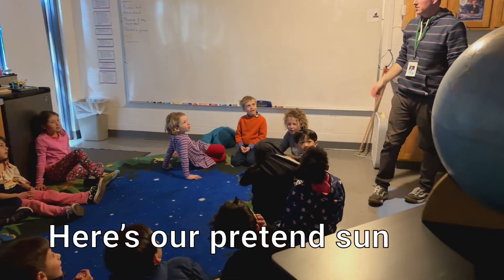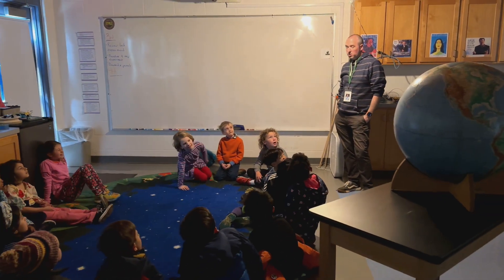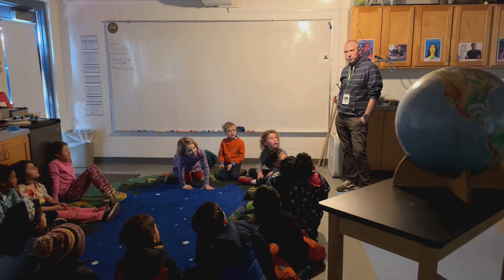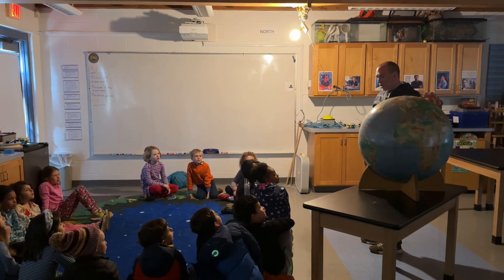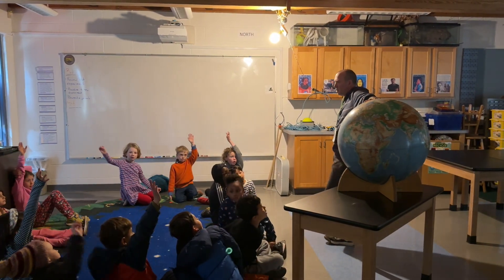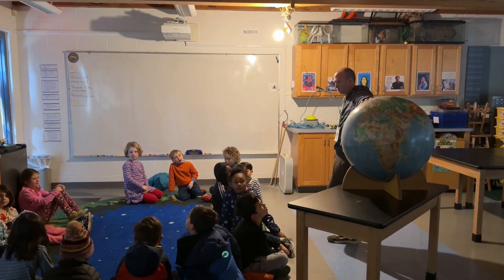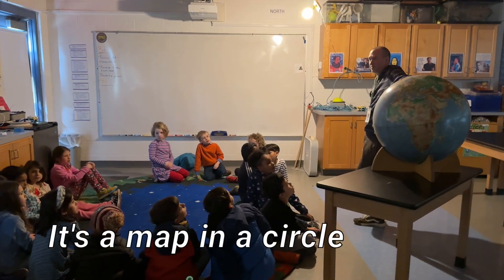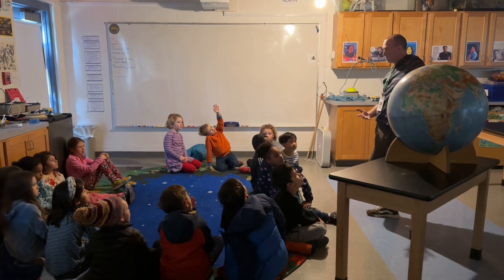Eclipse aha moment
Even for seasoned skywatchers, the mechanics of a solar eclipse can be a little confusing.

Here is a first grade class having their “aha!” moment with Mr. Terry earlier this week.

These students will have a chance to dig deep into this astronomy in fourth grade, when they’ll have an extended lesson on the moon.

In this eclipse lesson, you can see Mr. Terry laying the foundation for more moon lessons, including their dive into the mystery of the moon’s phases.